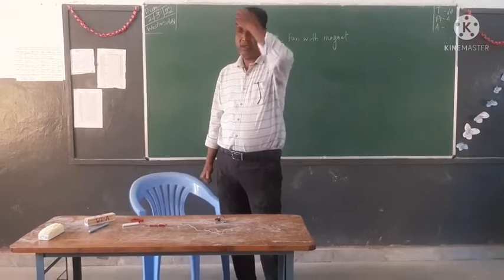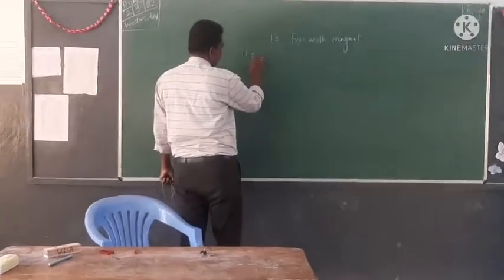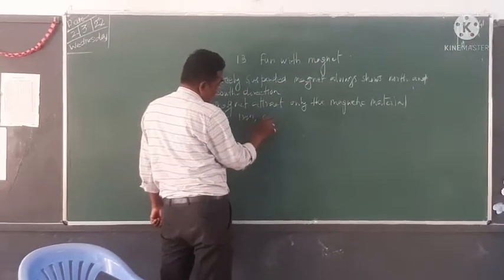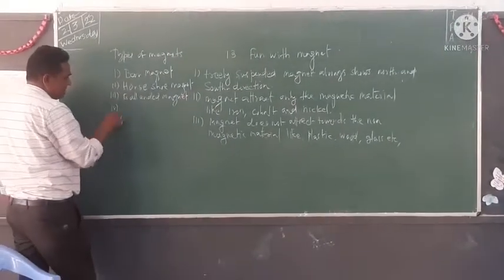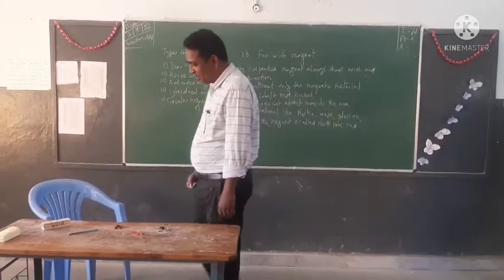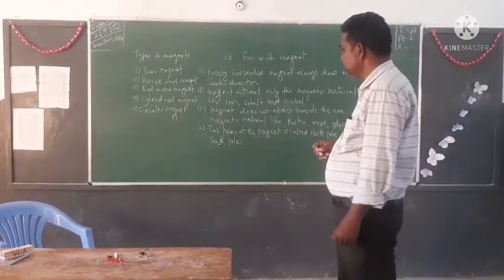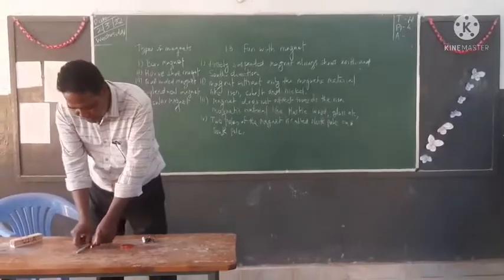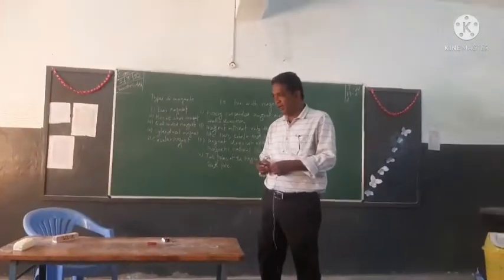Sport integrated pedagogy lesson by S . H. Gonarkar TGT SCi JNV YAVATMAL